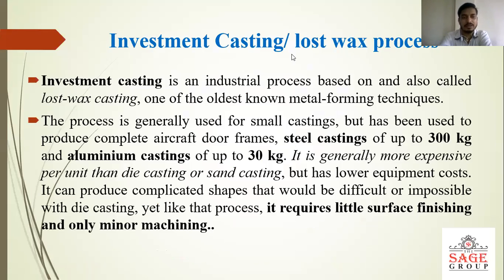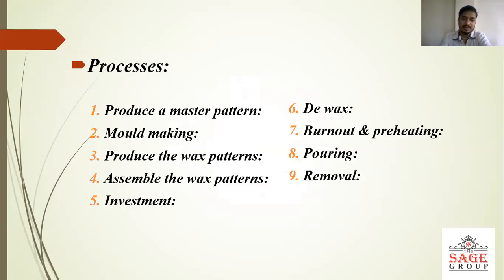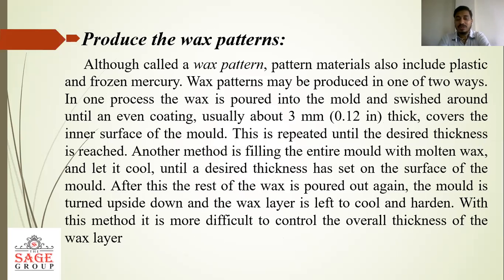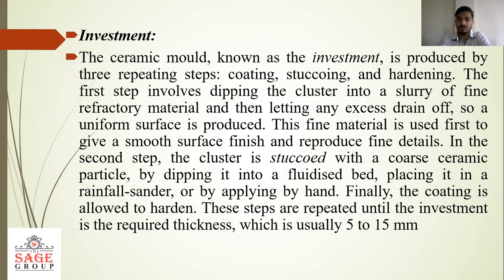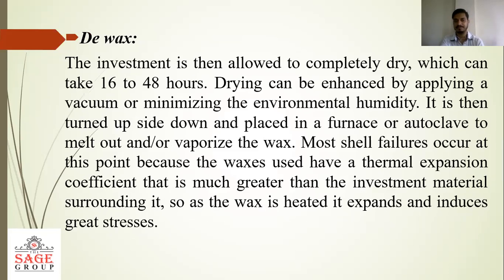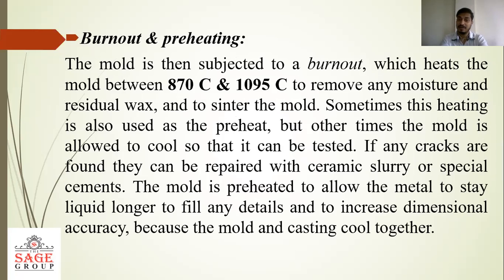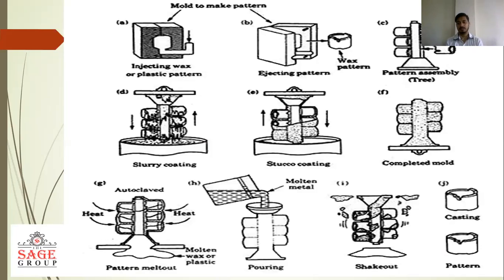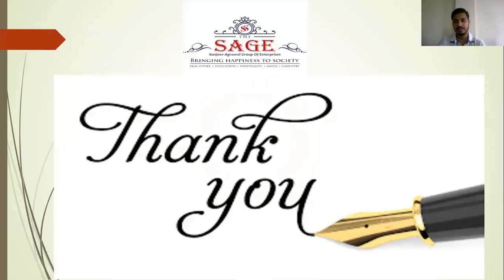ME-305,Investment casting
manufacturing process by Prof. Priyank Lohiya